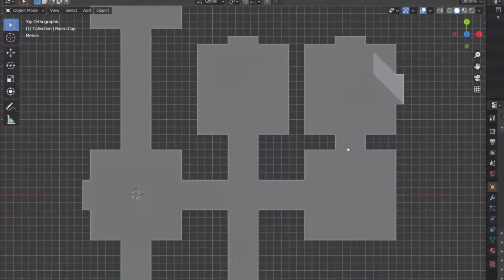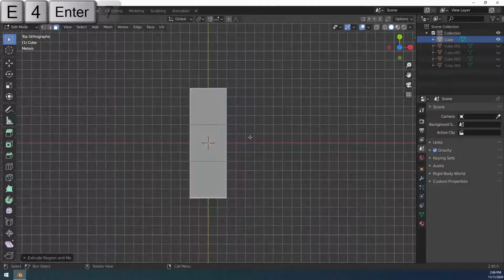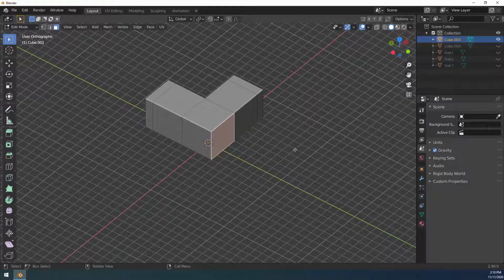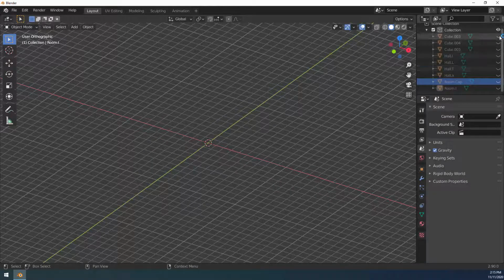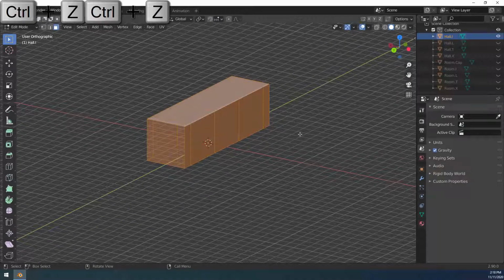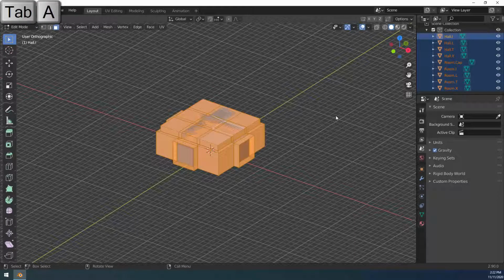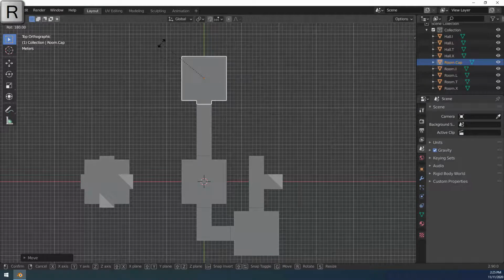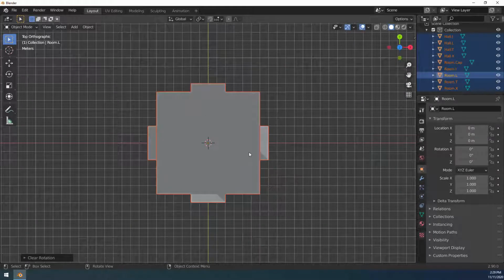Modular Dungeon Foundations for Your Interior-Only FPS Level Designs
Learn step by step how to create modular interior-only dungeons for video game development.

This tutorial demonstrates how to build modular dungeon sections that can be used for randomly generated dungeons or manually assembled one room and hallway at a time.